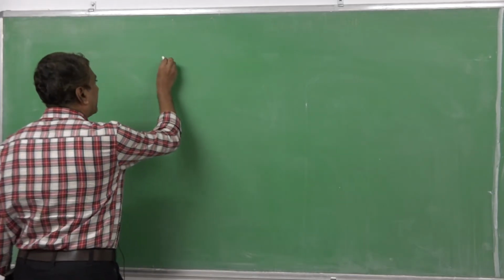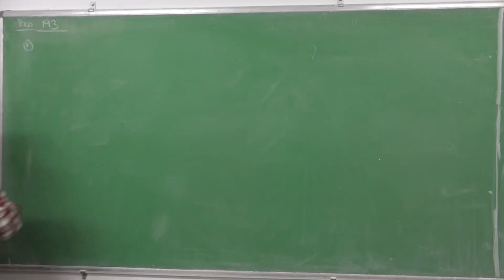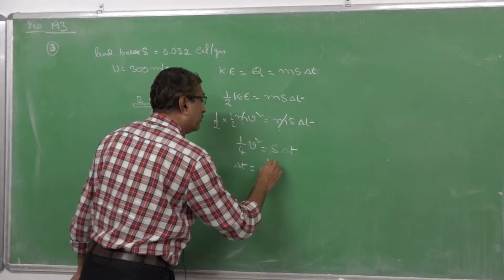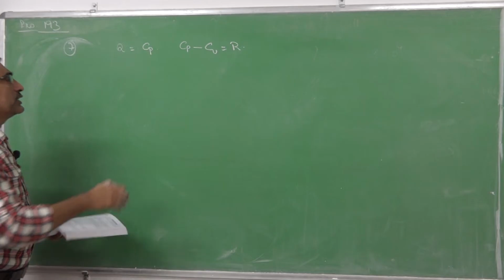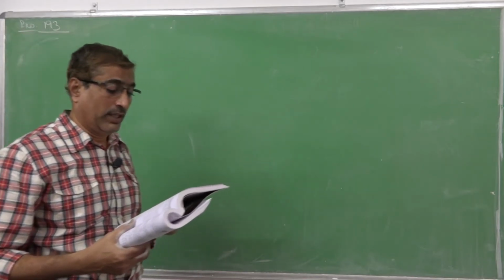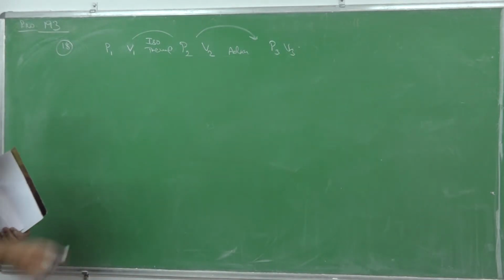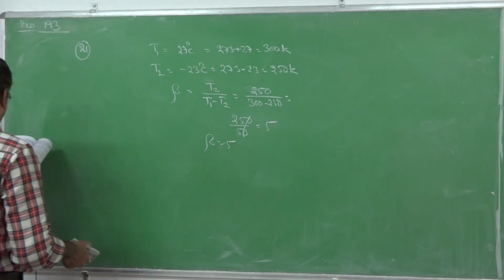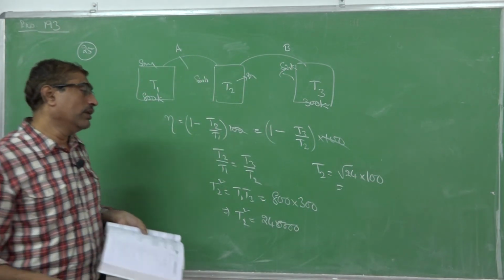12th PHY XI REV THERMODYNAMICS